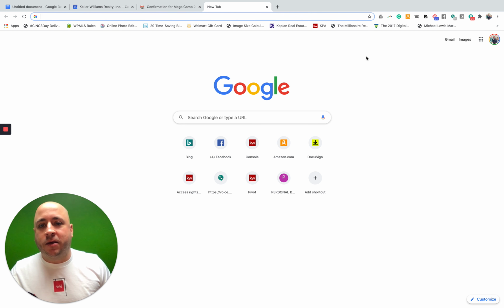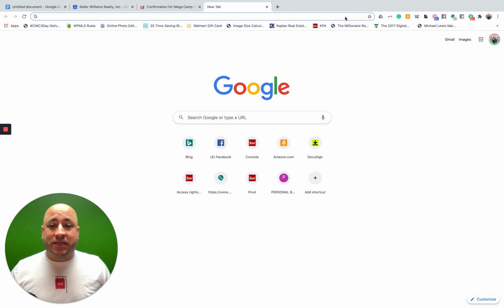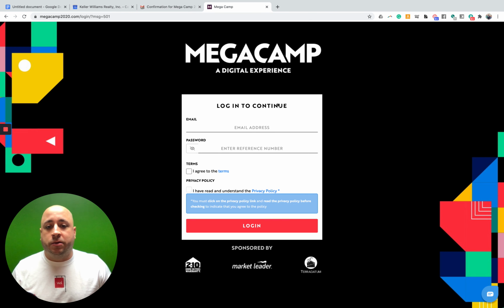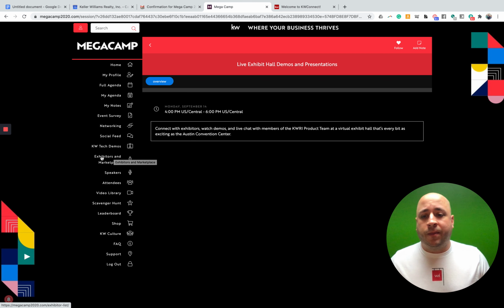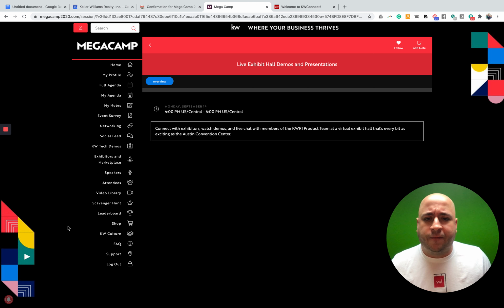Getting Ready for KW MegaCamp 2020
Take a look at the new platform that we will be using to navigate MegaCamp 2020.  Follow this video as a guide to get ready for MegaCamp